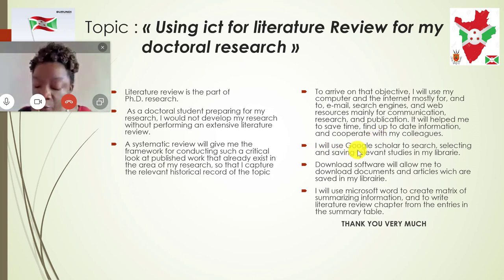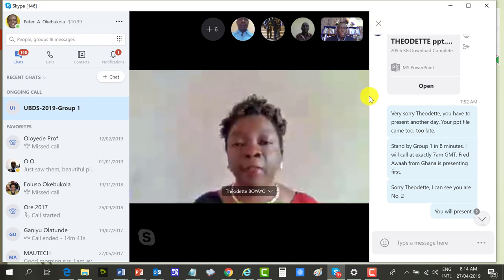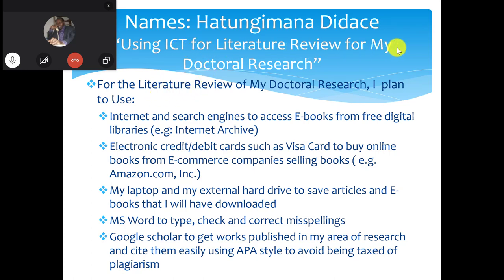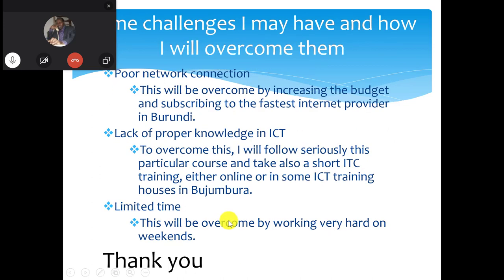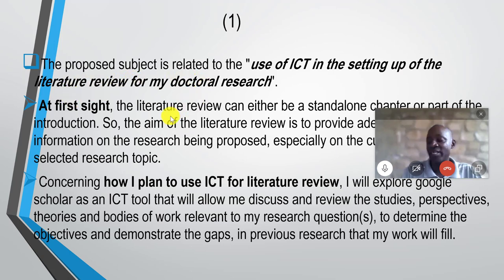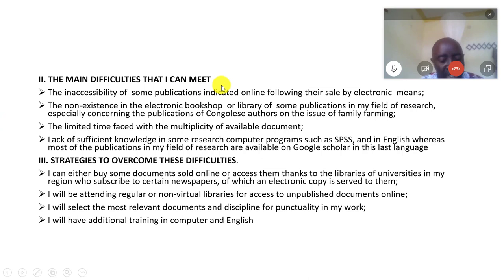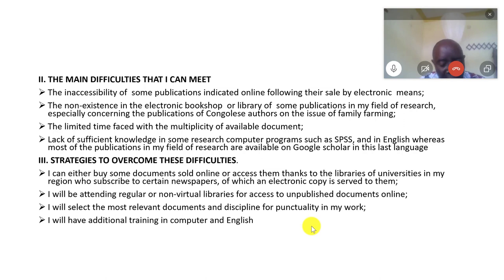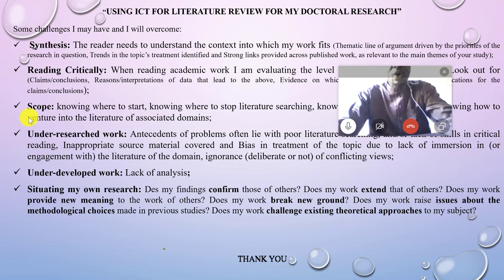2019 Grp 1 Univ Burundi Virtual Class ICT in Lit Review Peter Okebukola